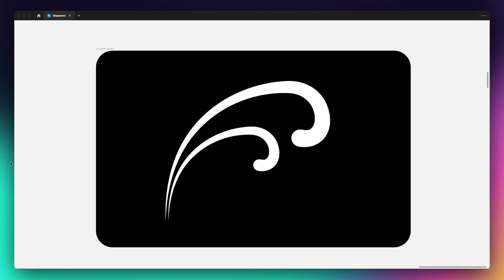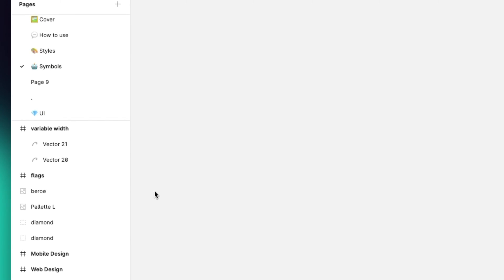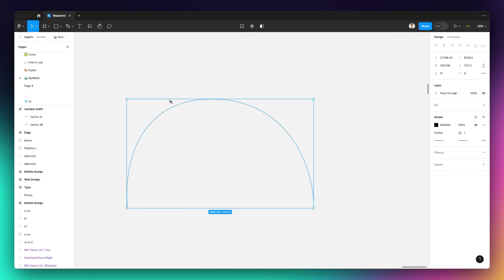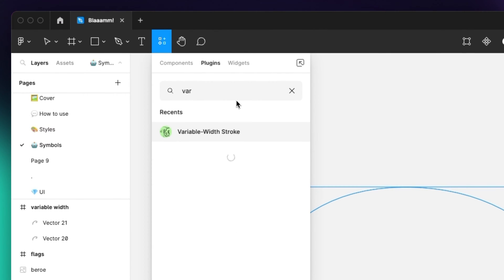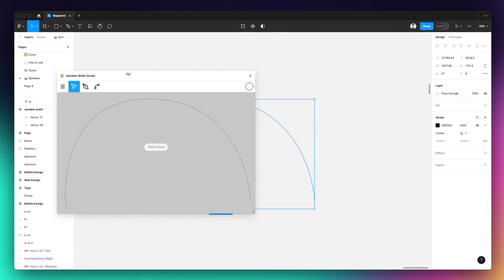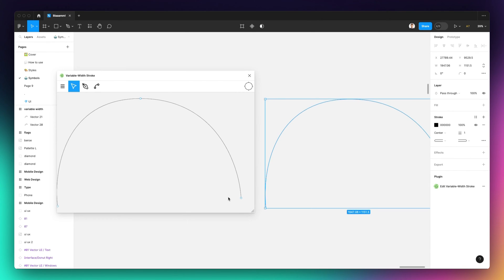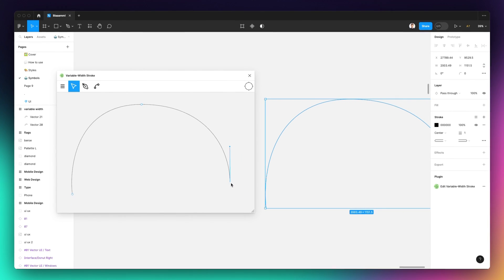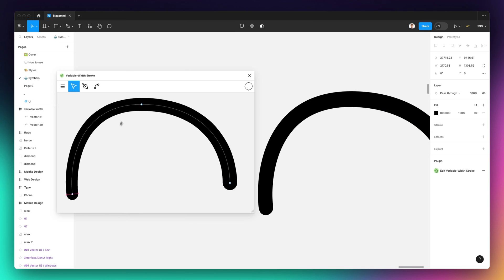How to Create Variable Width Strokes in Figma [Plugin]